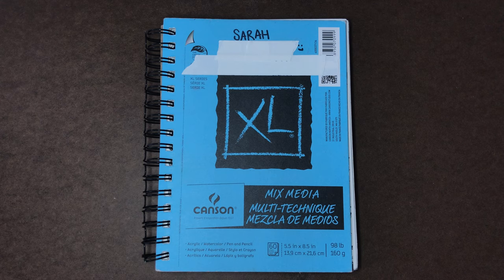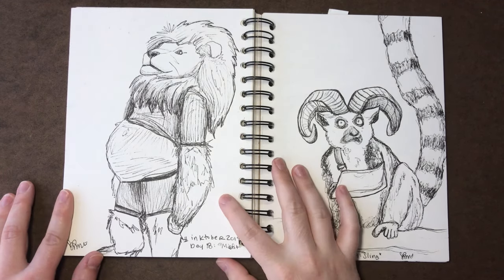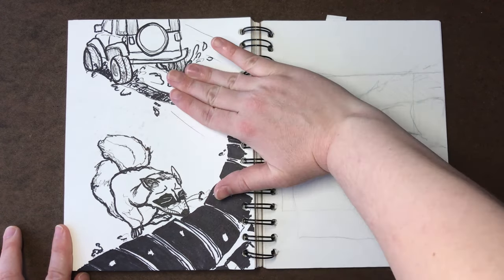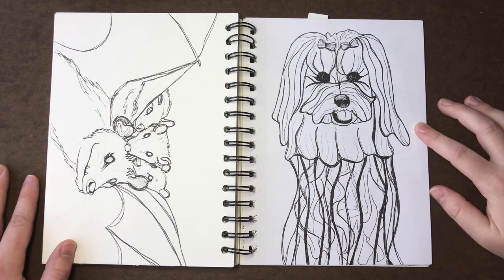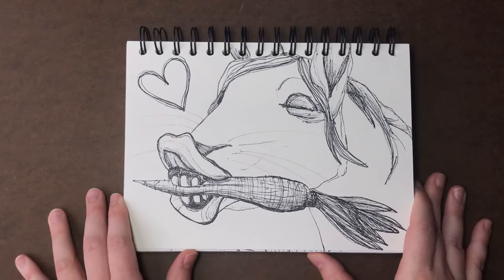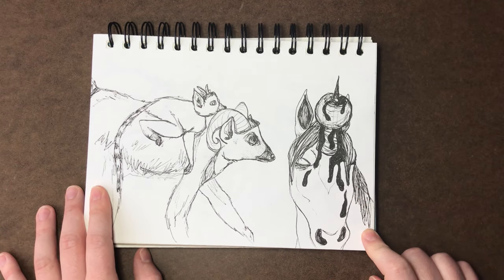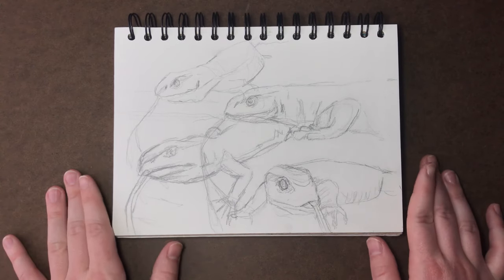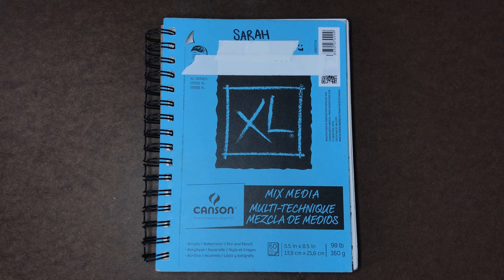My SKETCHBOOK TOUR 2019 (Part 3) | Planning Artwork & My Inktober Creations | Sketching With Sarah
My Inktober creations as well as the process of me planning artwork. I talk about ring tailed lemurs, savannah monitors, and my Zbrush turntable animation! Peek into my art brain at work while I explain the ideas behind some of my illustrations!

It really helps me out to keep growing this channel and make more content you guys enjoy! I respond to everything so don’t be shy!

SUPPLIES
Pencil Sharpener
Giant Eraser
White Gel Pen
Watercolor Paper
Mechanical Pencil
Micron Pens